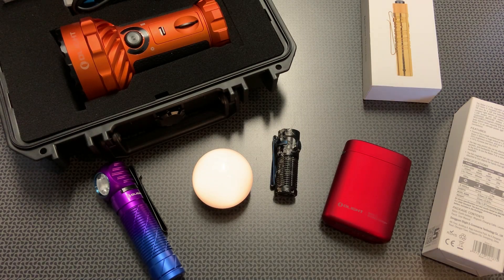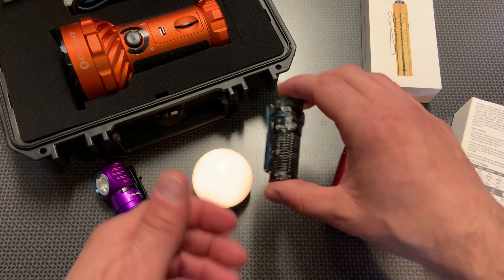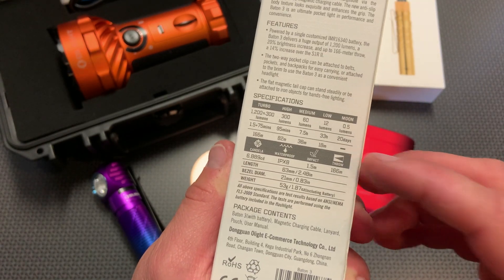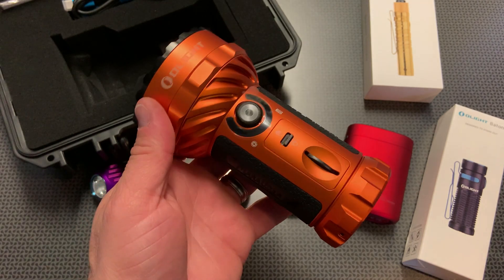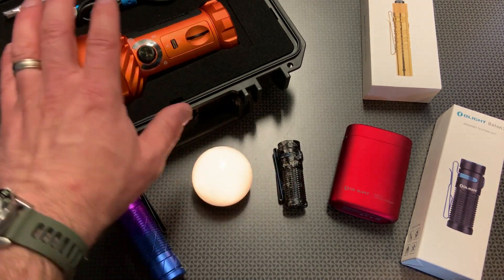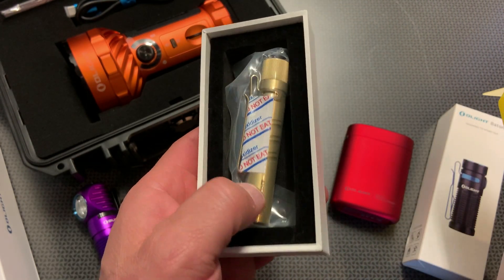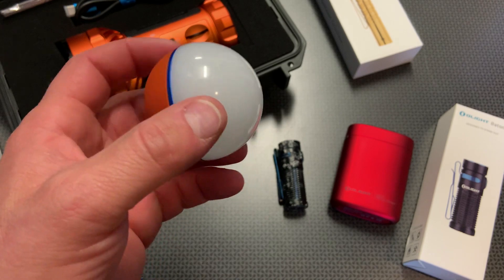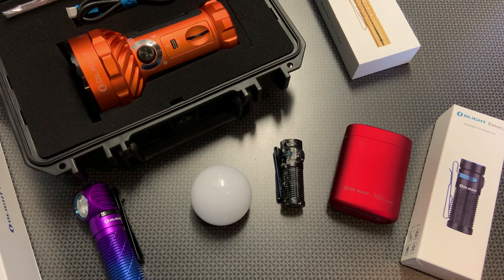Big Olight Sale + Best EDC Light EVER !